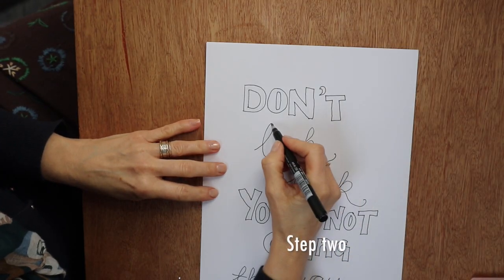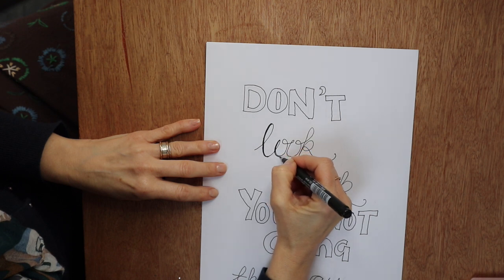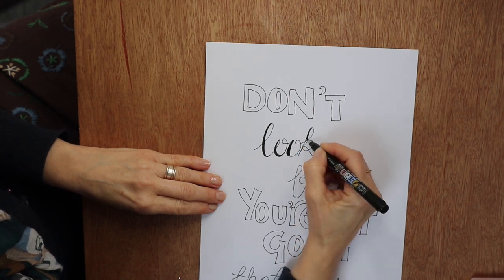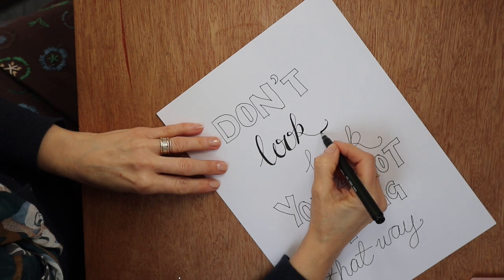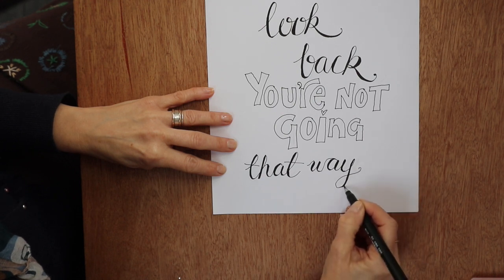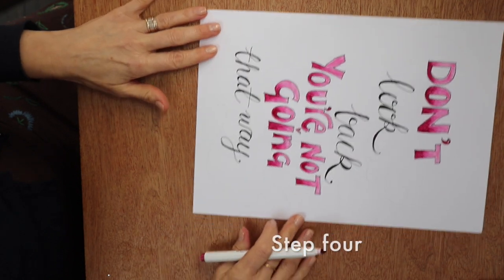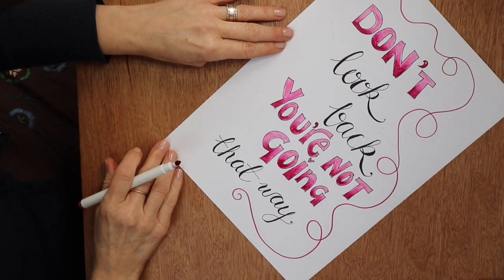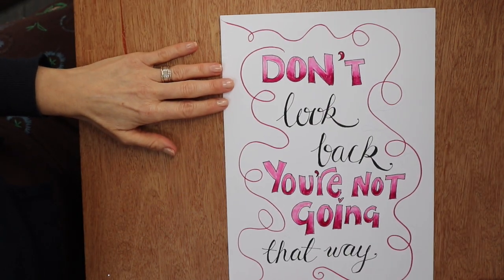Mindfulness Lettering: hand lettering drawing tutorial: draw with me.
Mindful Lettering: if you've had a nightmare day, get some brain-hush with this 10 minute how-to guided freehand lettering, while letting go of all the stuff of the day. Grab some pens and some smooth copy paper and get stuck in.